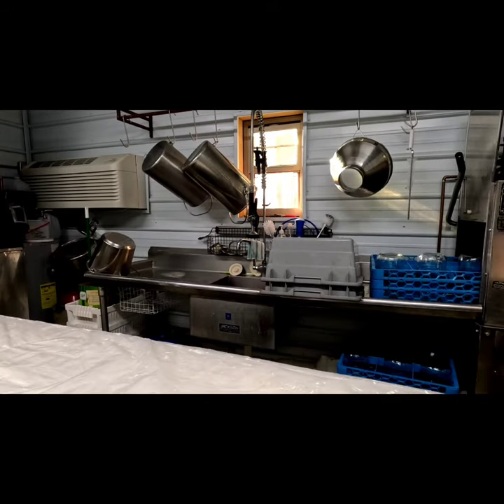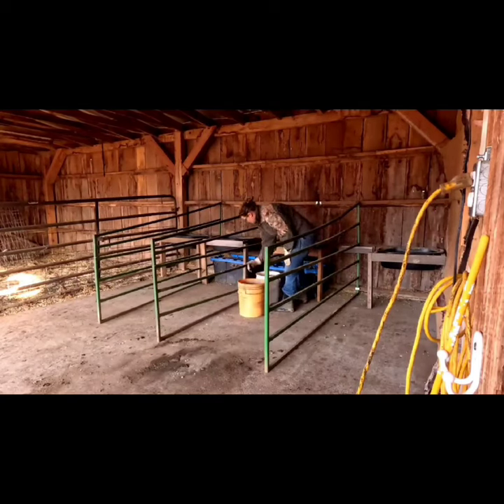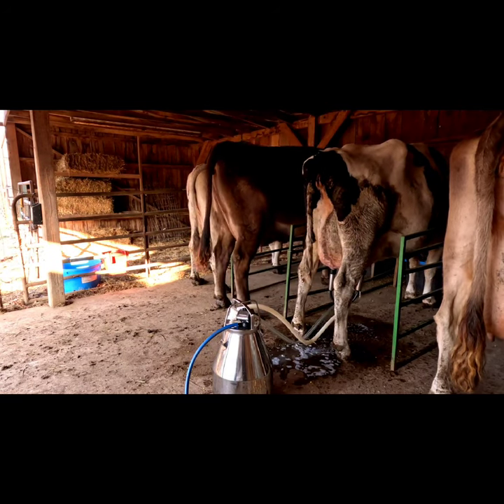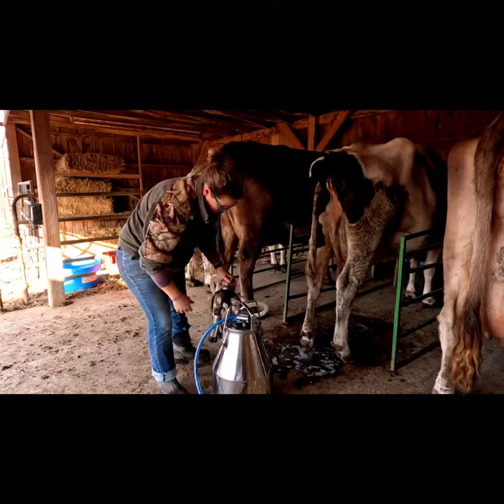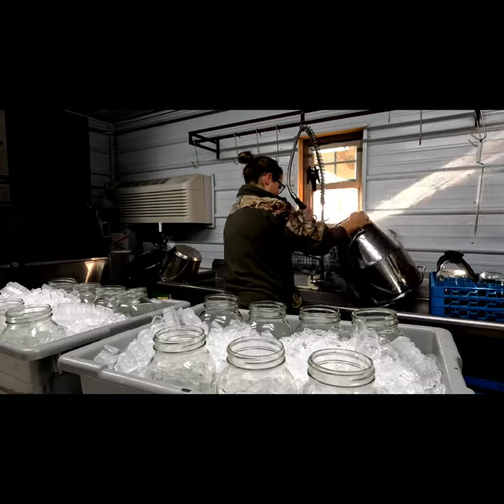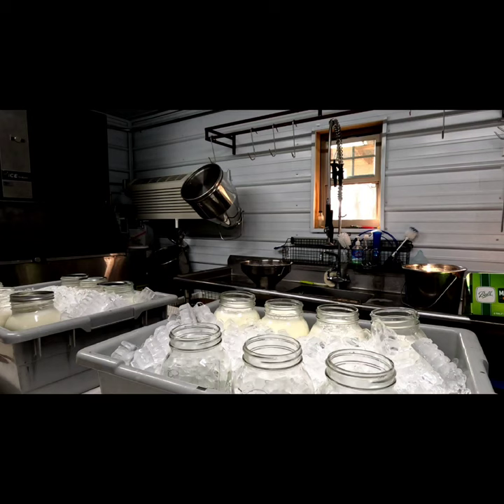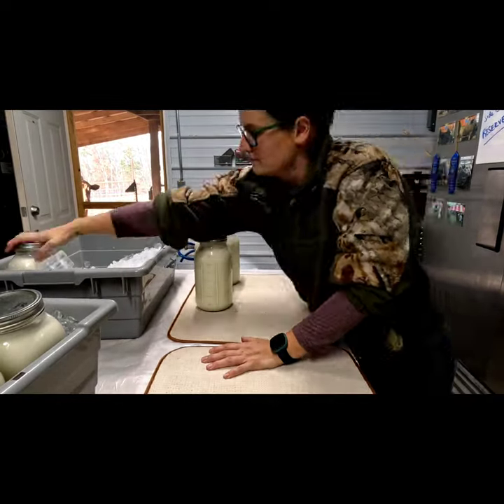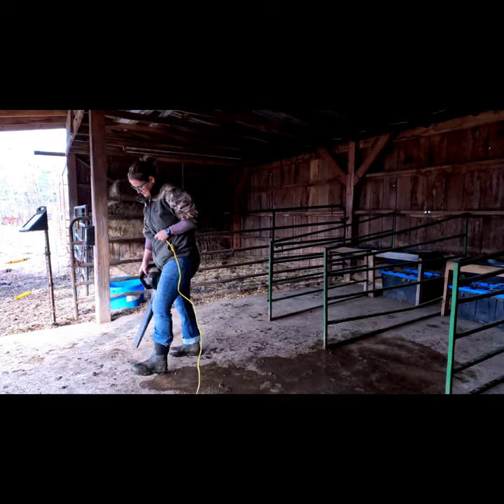How to milk a cow start to finish and process the raw milk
this is a video of the full process of milking and processing raw milk on our farm